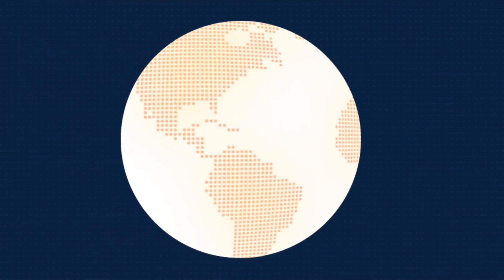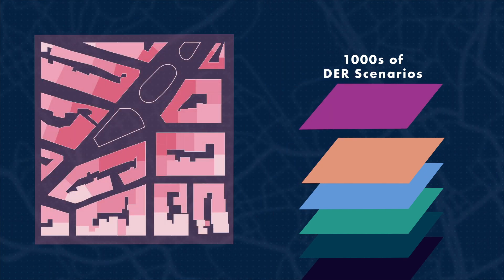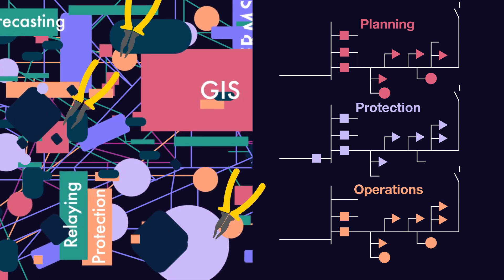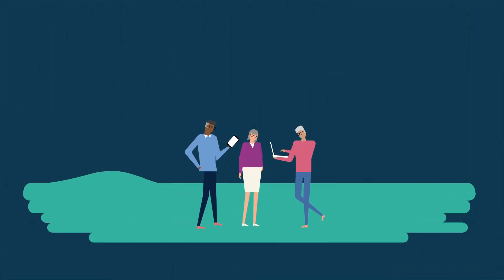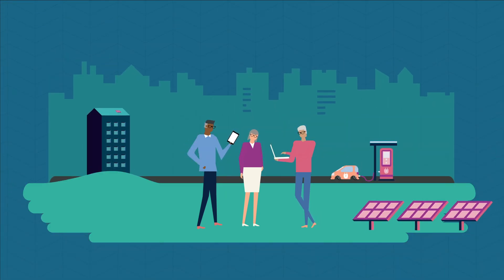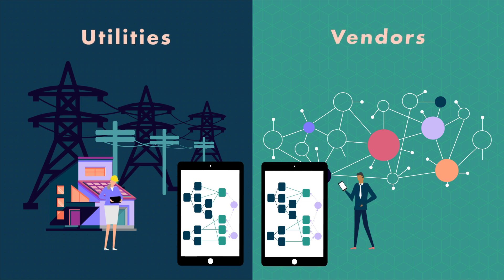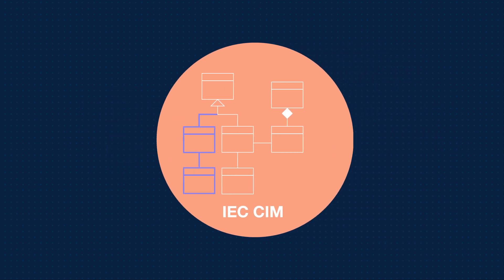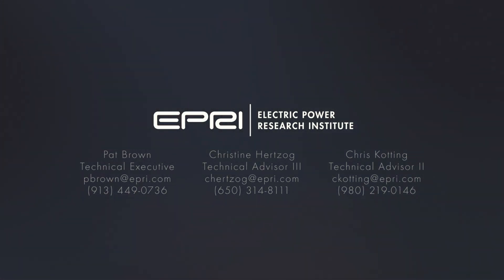Grid Model Data Management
Utility planners, designers, and operators must analyze increasingly complex grid conditions because of the astounding growth of distributed energy resources around the world. Many new scenarios must be modeled because of weather extremes and fast-changing electricity usage patterns.  This modeling is made even more difficult by an expanded range of sensors and controls. EPRI’s Grid Model Data Management project is helping our utility partners solve this challenge by developing a new architecture for managing distribution network data. This architecture provides an industry answer for the many different and evolving business capabilities required for a fast-changing electric grid.